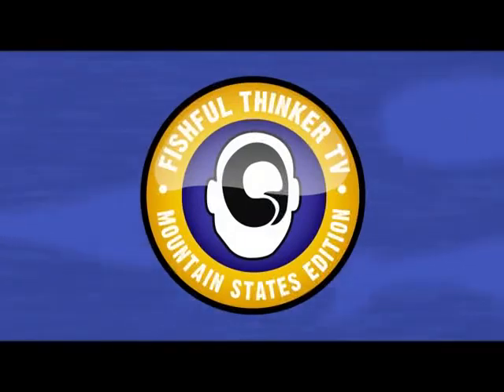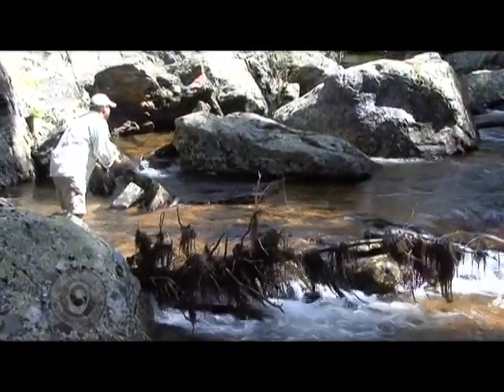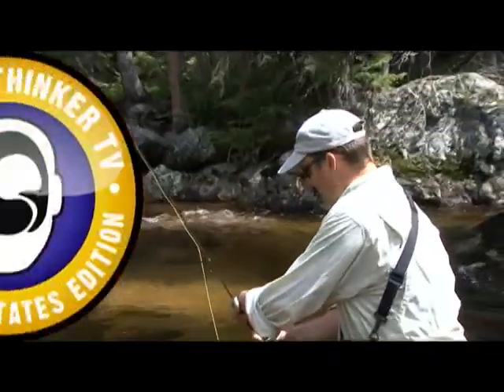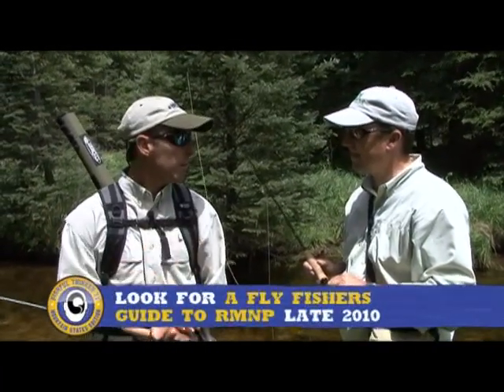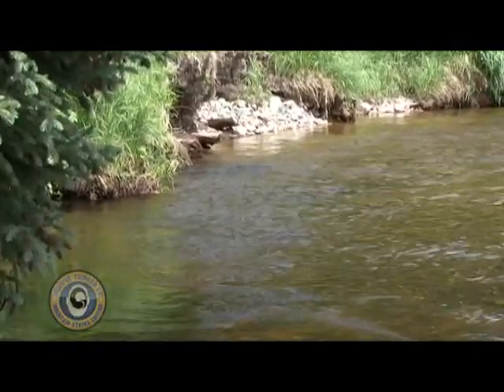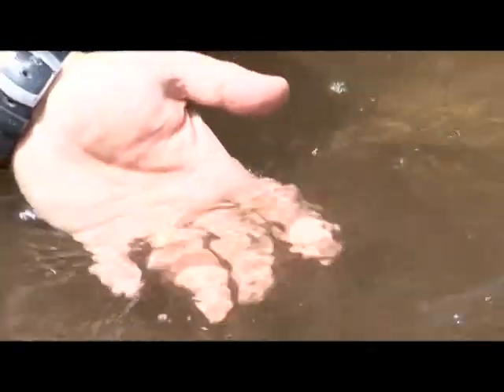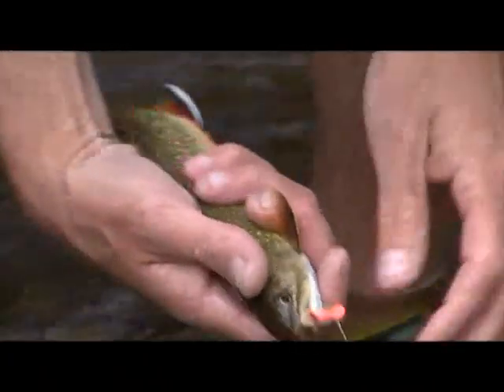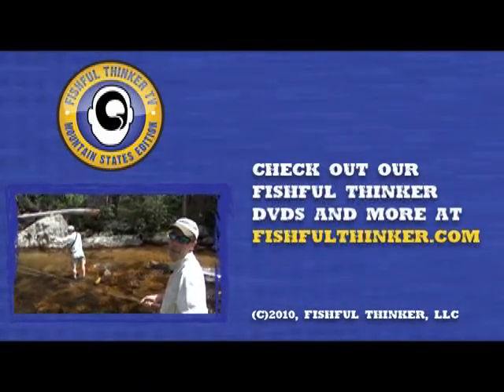High Country Trout Fishing; Fishful Thinker TV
This was the 12th episode of FTTV Season 3, filmed in 2009 and aired in 2010. We're joined by Steven Schweitzer, author of "A Fly Fishing Guide To Rocky Mountain National Park"  and several other books. We had a blast playing with very willing trout. Yes, it's old and in SD (we prefer "vintage") but the info is still very relevant.